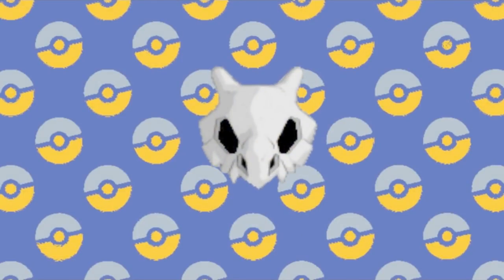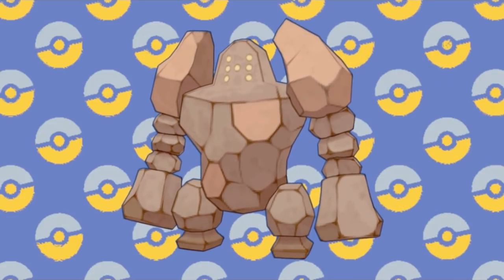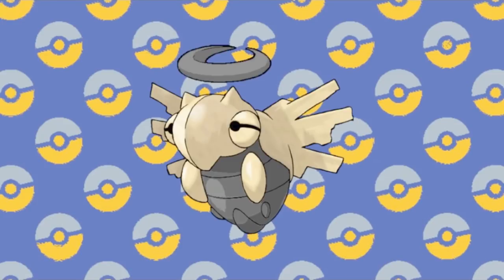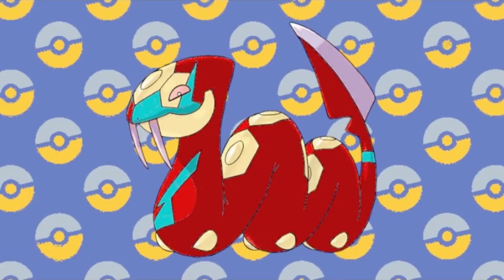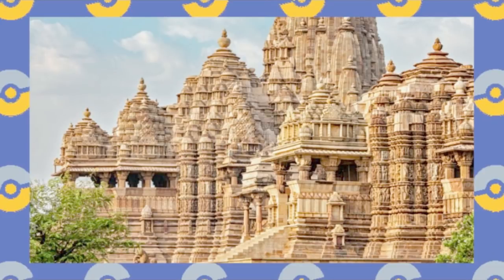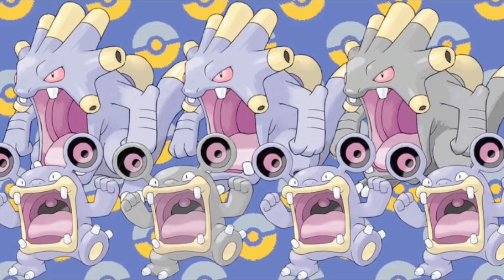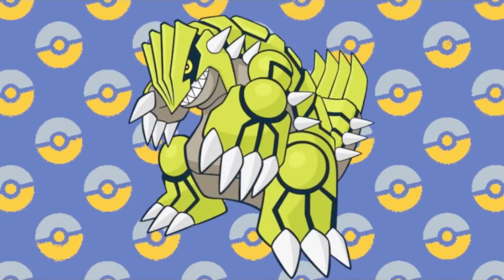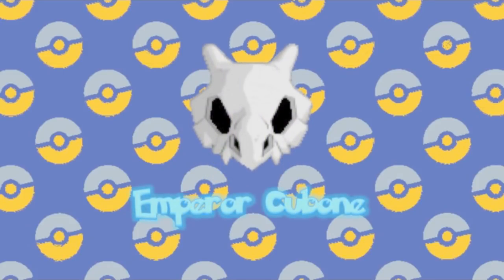Shiny Pokemon Fixes: Hoenn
Once again we will look at some of the shiny Pokemon to see if we can't fix them a little bit, this time from the vibrant and fun-filled Hoenn region!